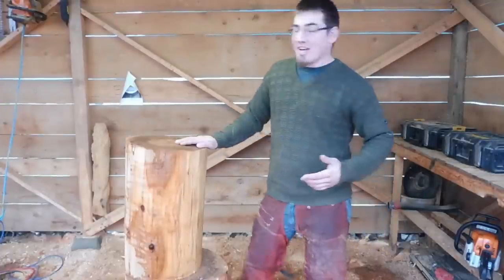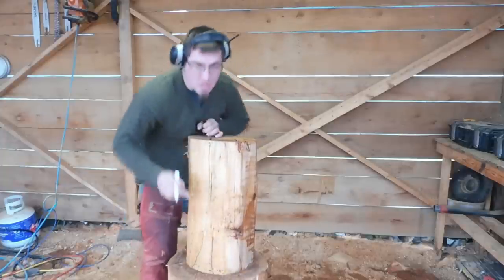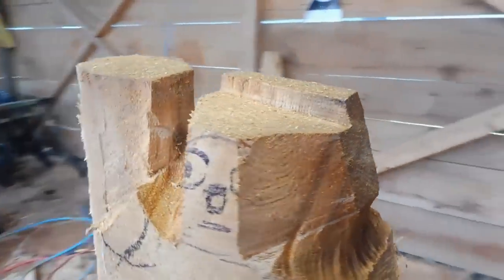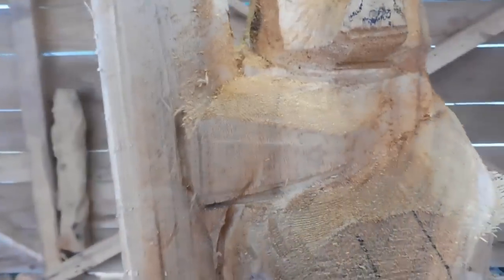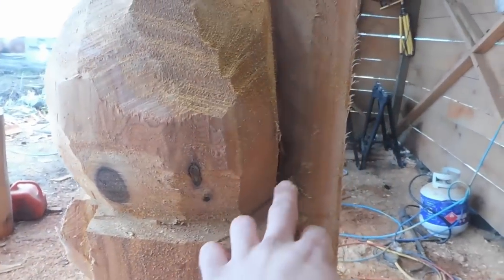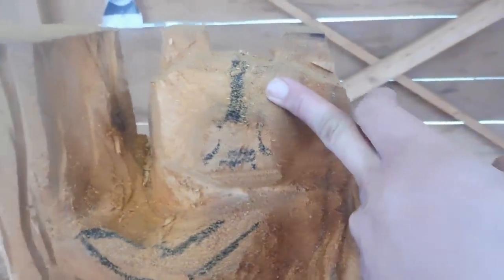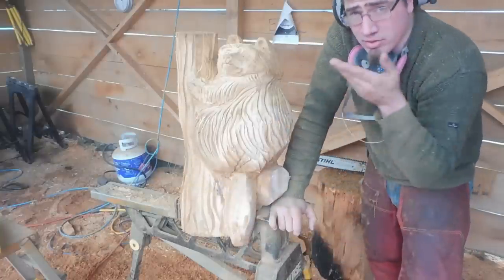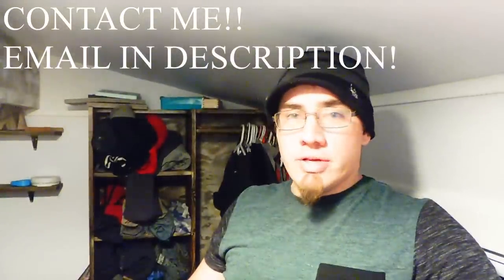Chainsaw carving a raccoon ( TUTORIAL)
Questions?

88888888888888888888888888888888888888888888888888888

Music producers based in OC/LA @NEFFEXmusic